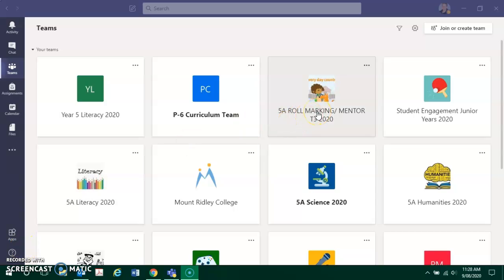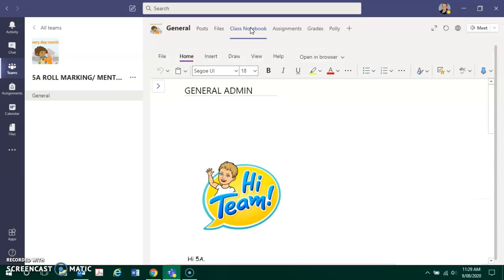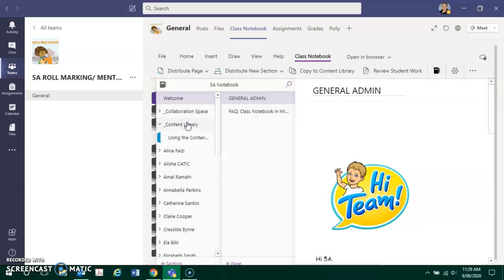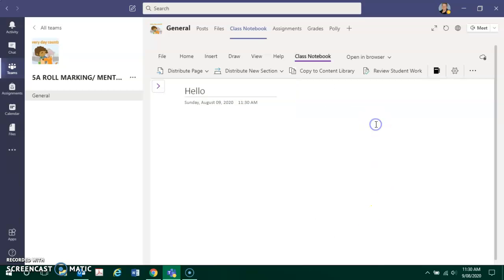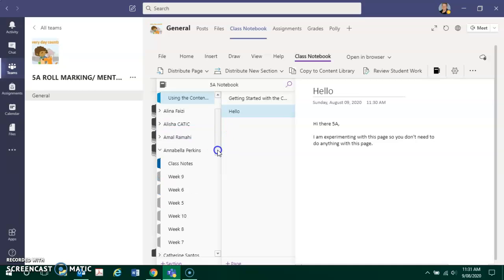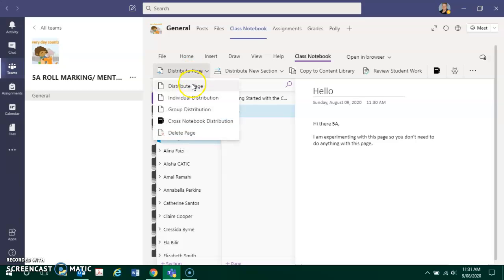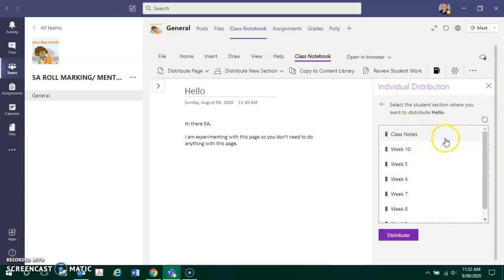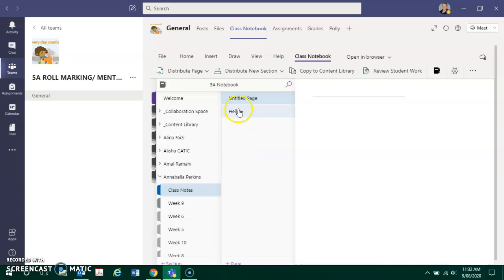Class Notebook: How to